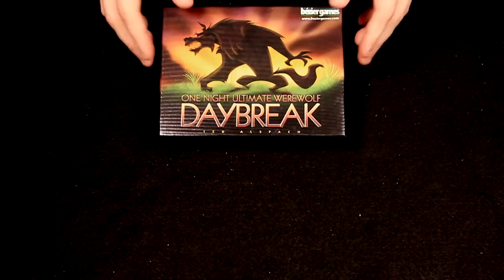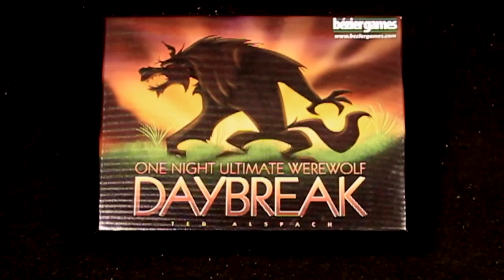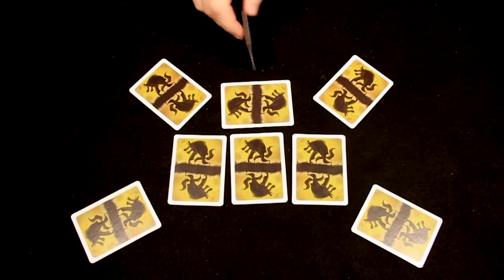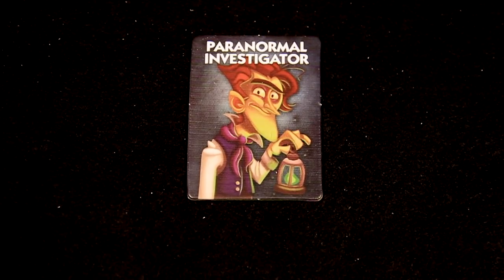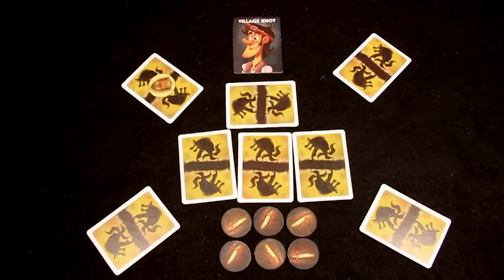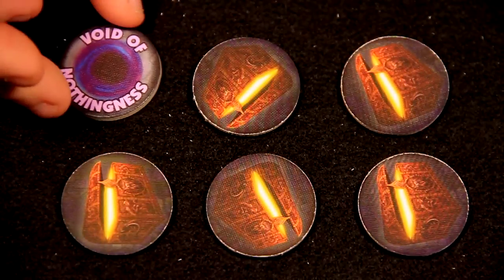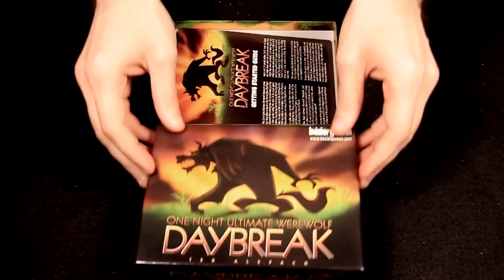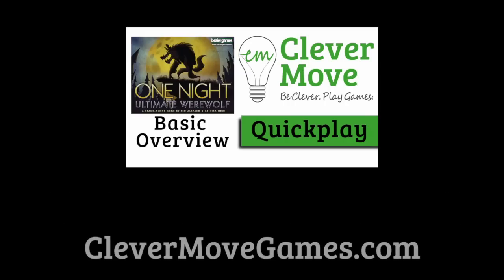One Night Ultimate Werewolf Daybreak Role Overview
Learn about all of the roles in One Night Ultimate Werewolf Daybreak!